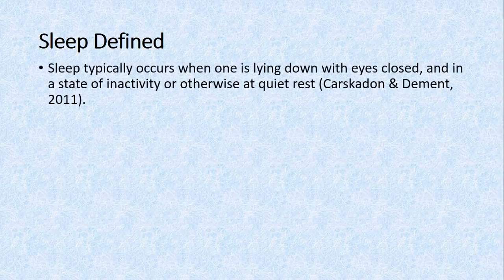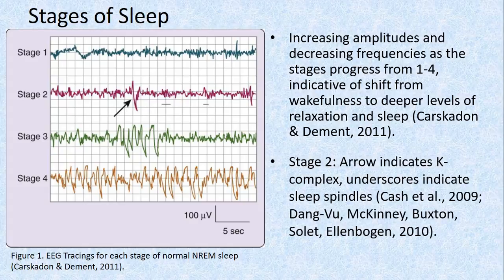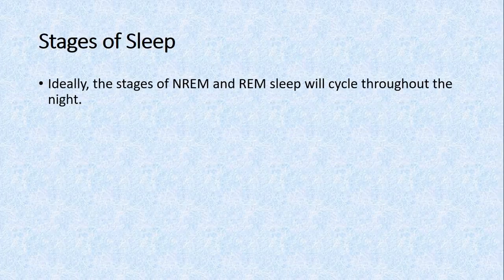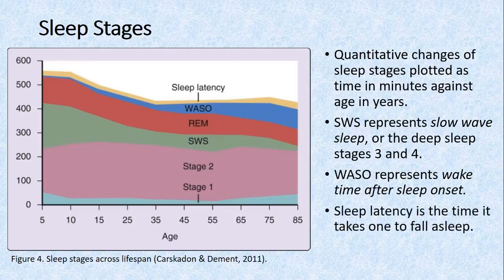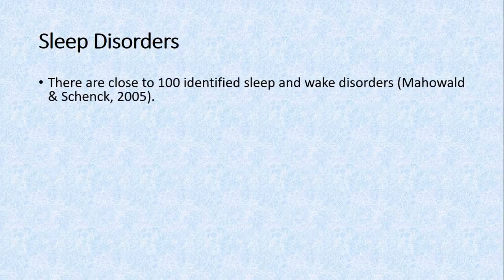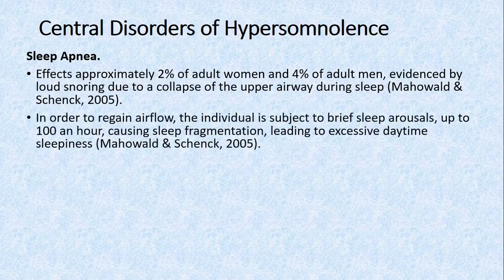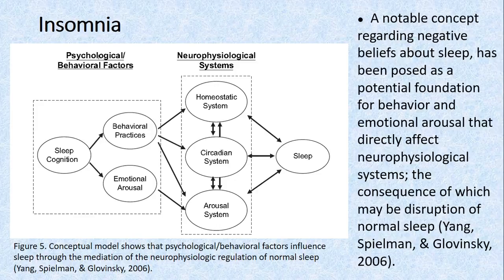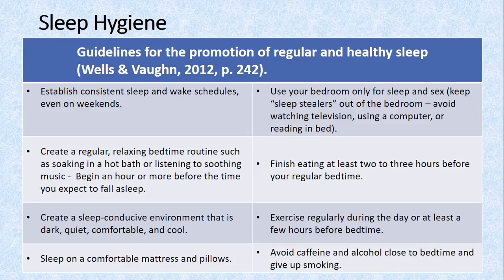Sleep Presentation FINAL km1